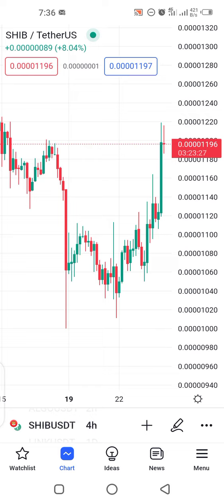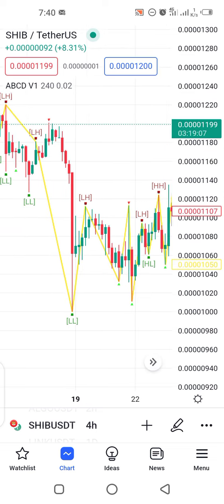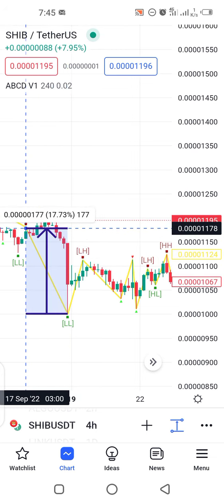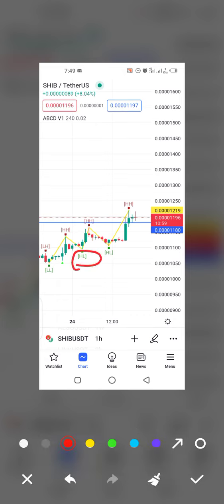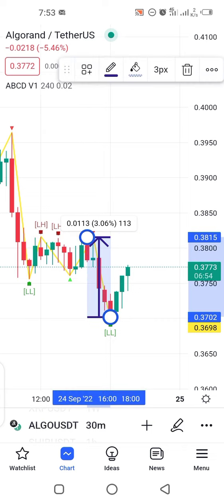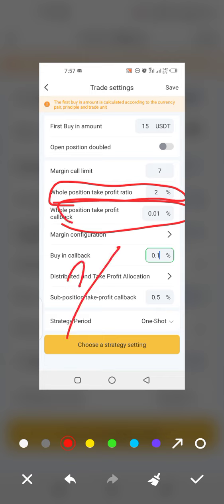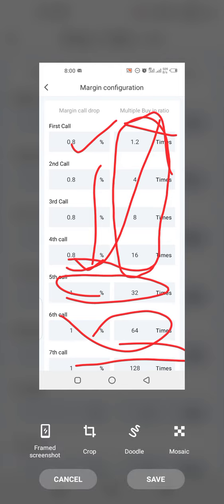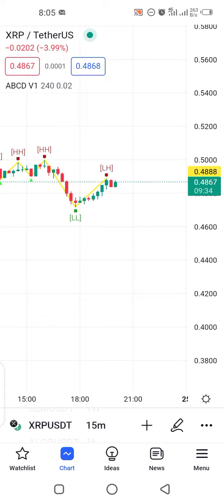LESSON 6: ROYALQ ABCD V1 USE WITH PROPER MARGIN CONFIGURATION ONE SHOT